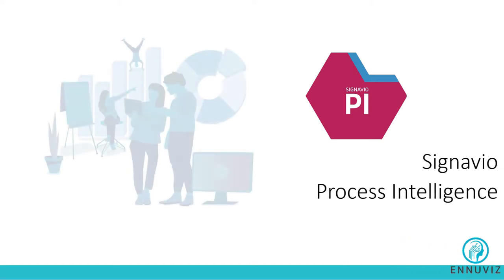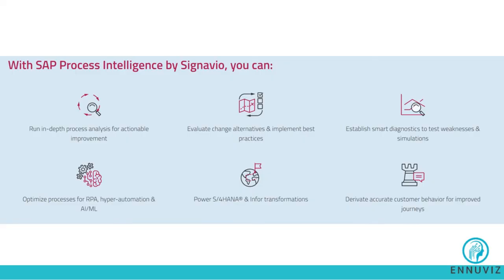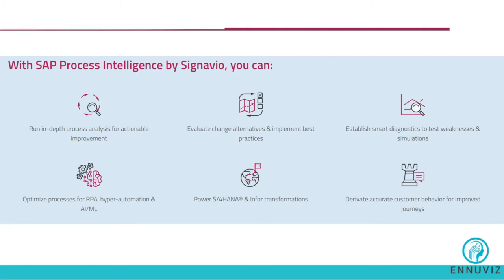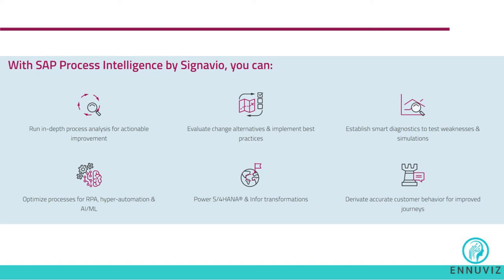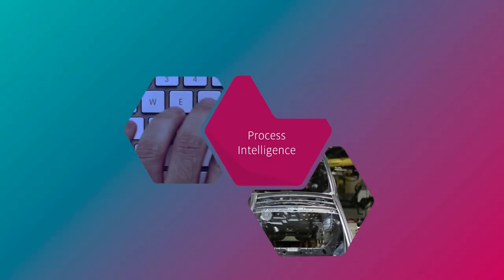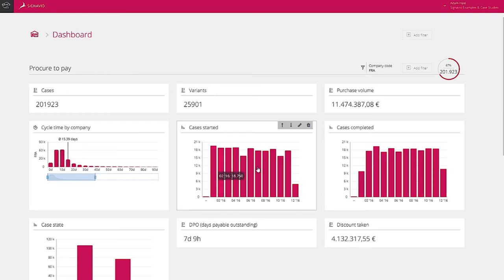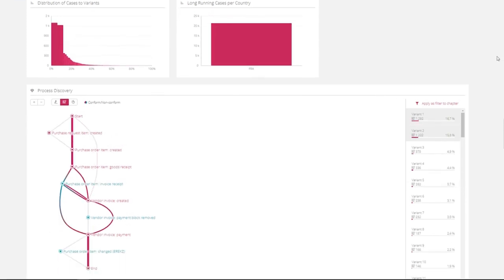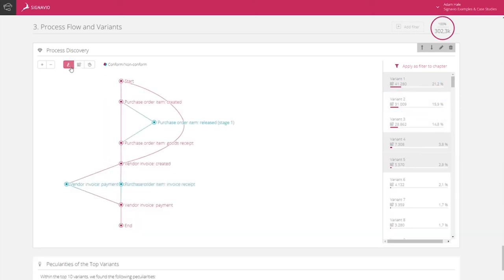Signavio Process Intelligence